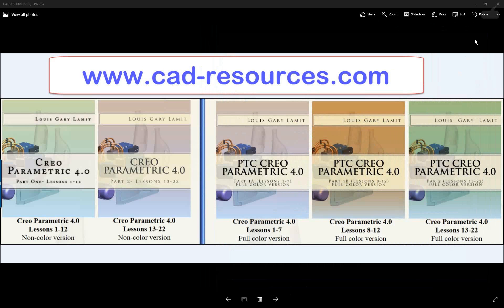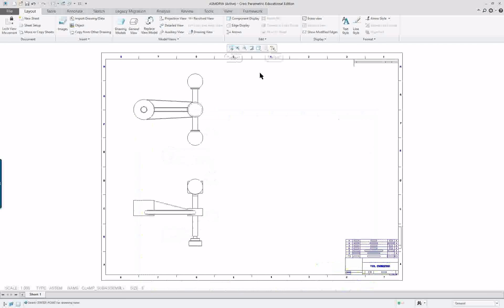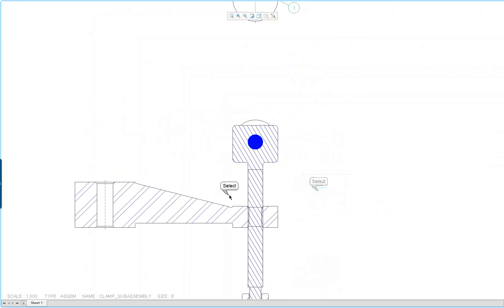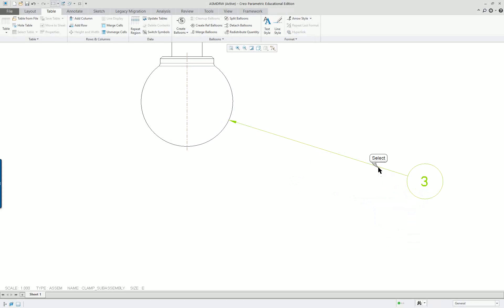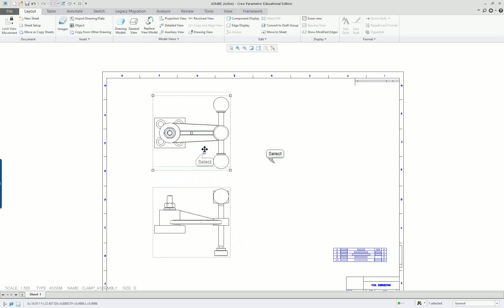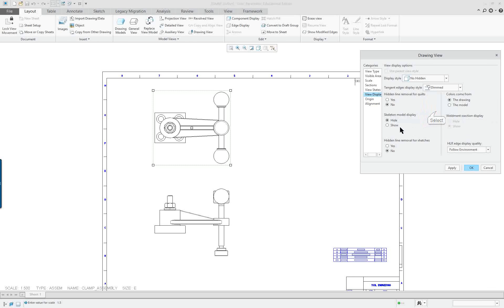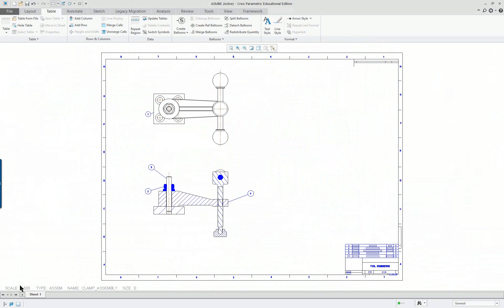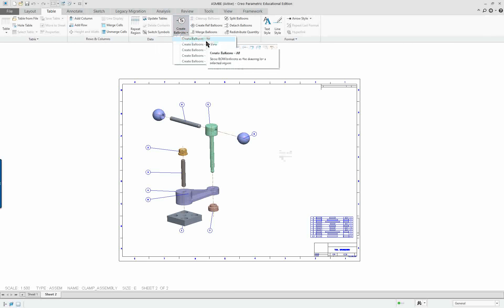Creo 4.0 and Creo 5.0 Lesson 12 Part 2